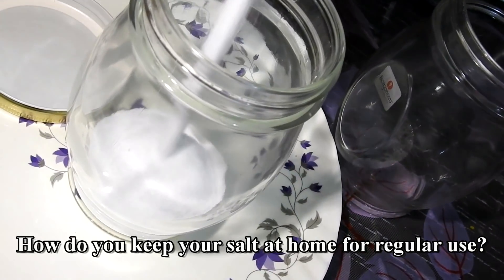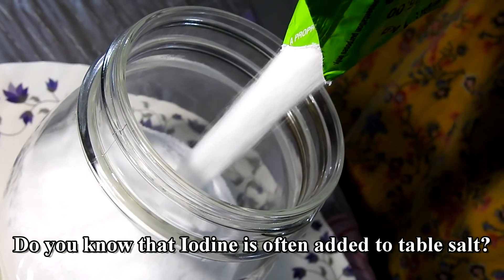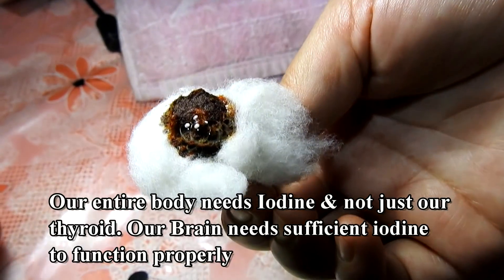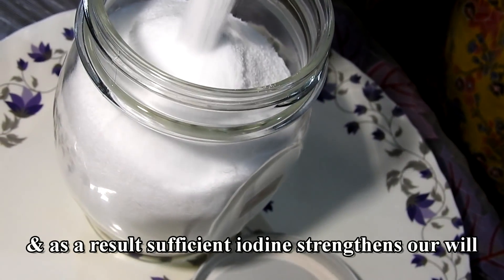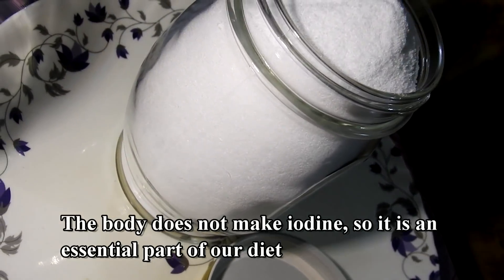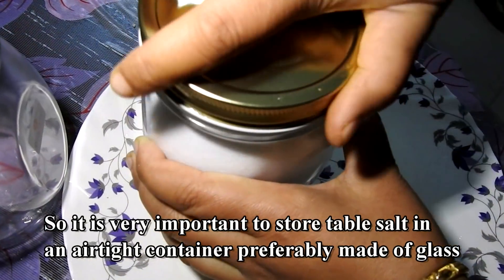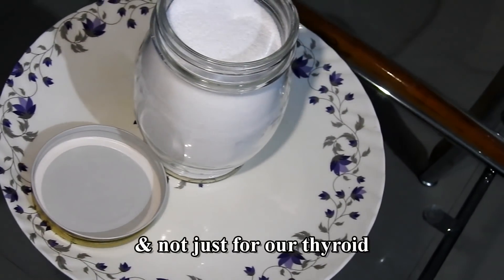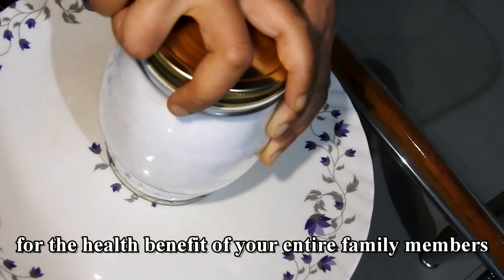Why salt should not be left open in contact with air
Why salt should not be left open in contact with air at your home for the health benefit of your entire family members.